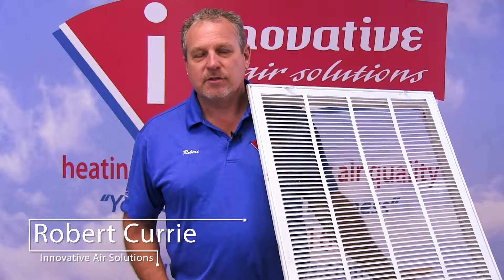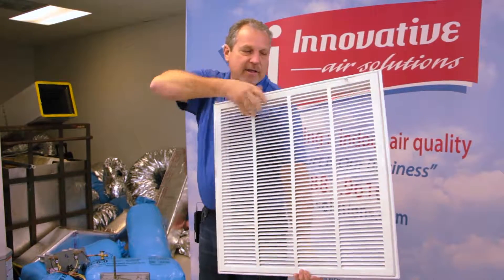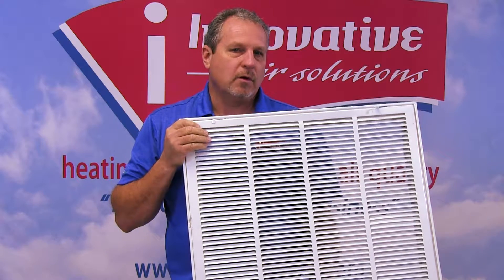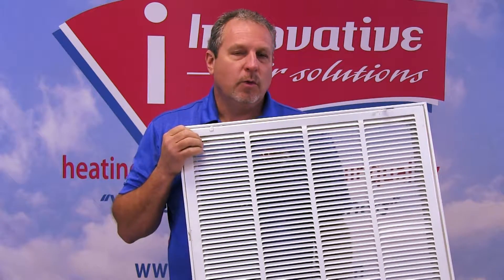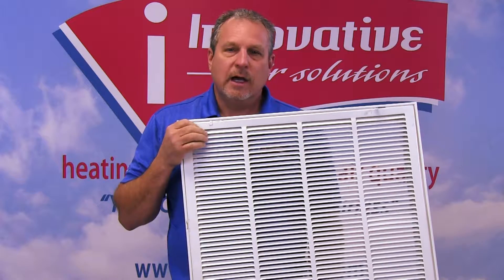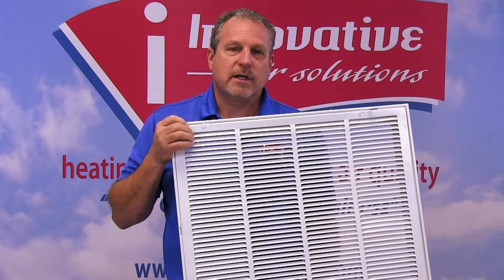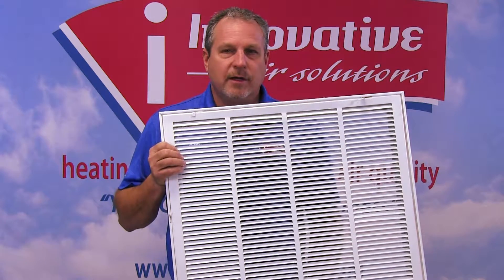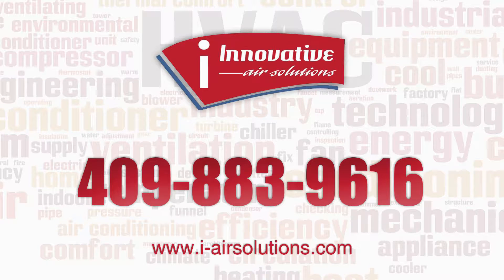HVAC Return Grills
Return Grills are probably one of the mos undersized components we have in an air conditioning  system.  It is imperative that a return grill be sized properly. As a general rule we are looking for a 12 inch by 12 inch return per ton of air conditioning to allow for proper air flow. Improper sizing of return grills can affect the efficiency and noise of an AC system.